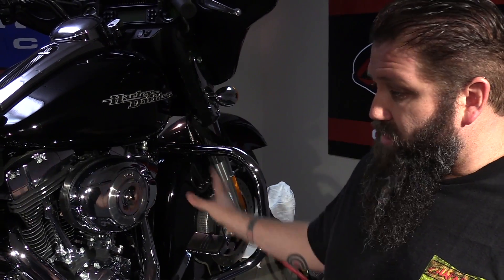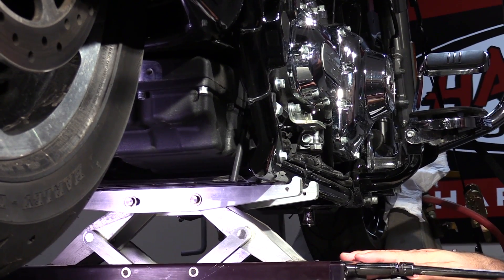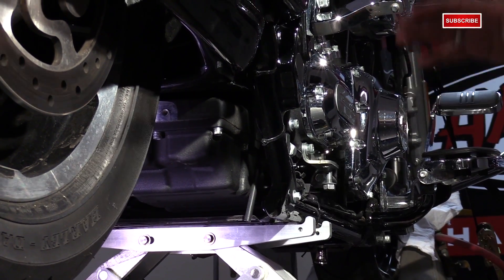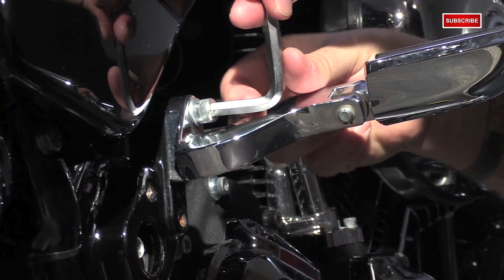How to Install Progressive Suspension Touring Link Motorcycle Chassis Stabilizer Tutorial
: View this video featuring the How to Install Progressive Suspension Touring Link Motorcycle Chassis Stabilizer Tutorial and shop for other similar products on chaparral-racing.com. – Products featured in the video

Find the entire collection of Progressive Suspension products at Chaparral Motorsports

ChapMoto.com is a leading motorcycle parts and accessories retailer in the motorcycle industry.  For over 30 years Chaparral Motorsports has specialized in offering a large selection of motorcycle helmets riding gear replacement parts and motorcycle tires at reasonable prices.  Ranked as a Top 100 motorcycle dealer by Dealernews magazine Chaparral Motorsports is more than just an online retailer – with 160000 square foot motorcycle dealership Chaparral Motorsports is one of the largest motorcycle dealerships in the United States.  Dedicated to delivering the best deals and service ChapMoto.com has everything you need to keep your wheels turning.